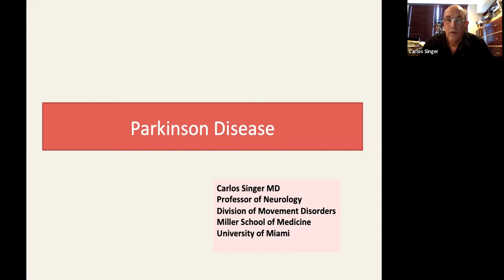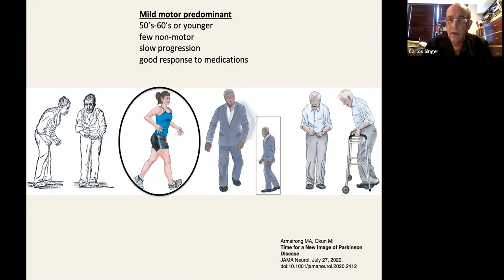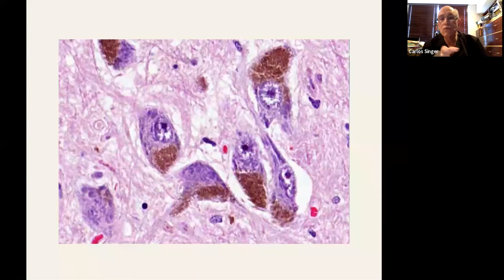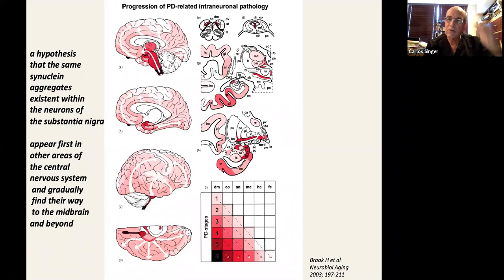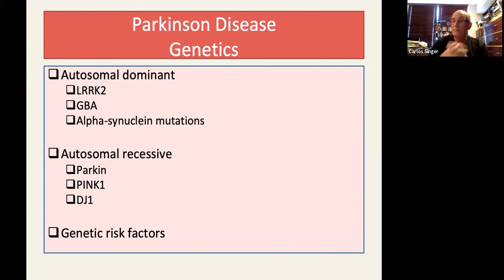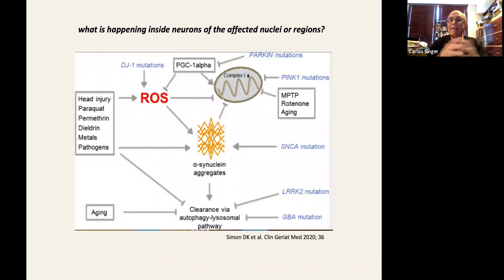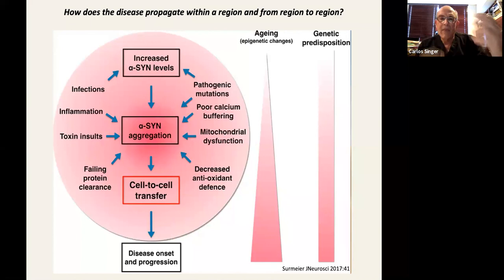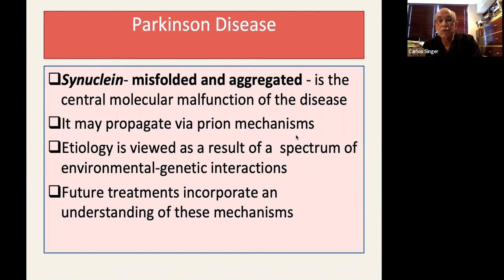2021 Neuroscience Symposium | Parkinson's Disease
From our 2021 South Florida Neurosciences Symposium Conference, we bring you a session on Parkinson's Disease  by Dr. Carlos Singer. He discusses clinical phenotypes, non-motor manifestations, pathology of "motor PD", particular pregression and propagation, etiological considerations, and future treatment avenues.

To obtain CME/CE credits you must participate in the full Neurosciences Symposium conference, click here to view all sessions

Information on obtaining CME/CE Credits can be found in the playlist description.